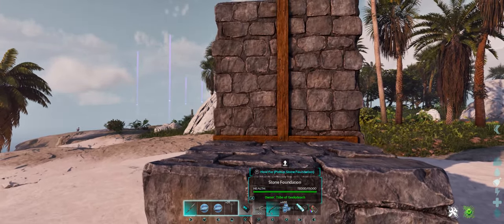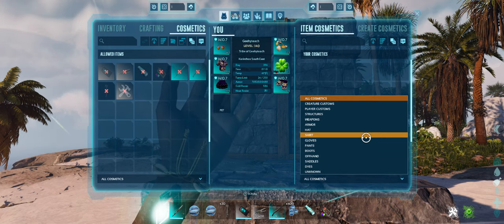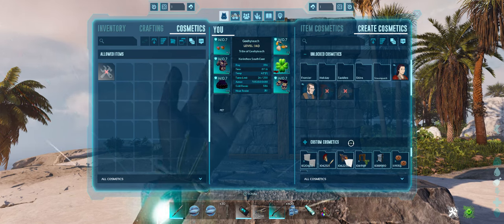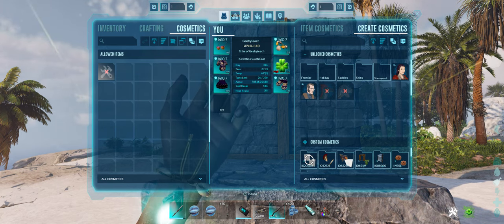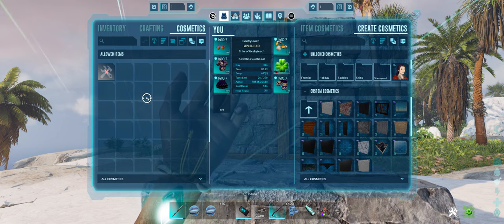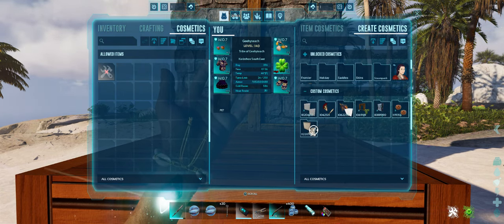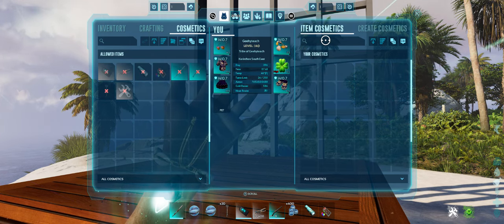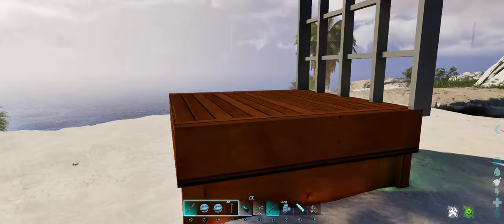New Custom Cosmetics Menu In ASA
Wildcard has changed the way we access and use Custom Cosmetics in game. After much confusion when I went to add skins to my build today, I have finally (mostly) decoded their new system. Here's how to find and use all of your Custom Cosmetics in Ark Ascended. for now!